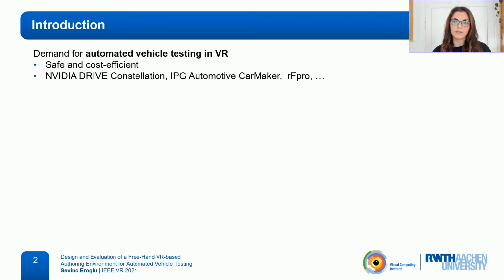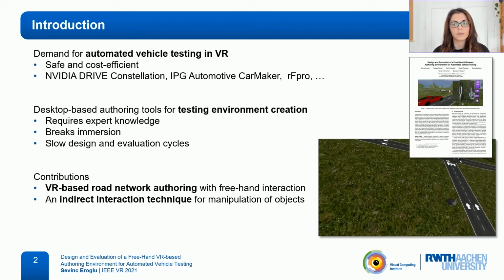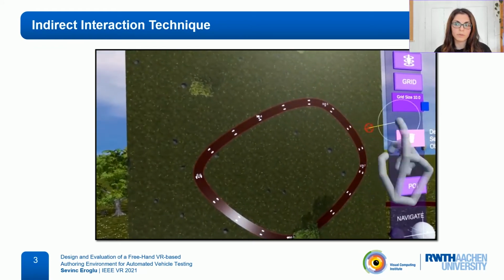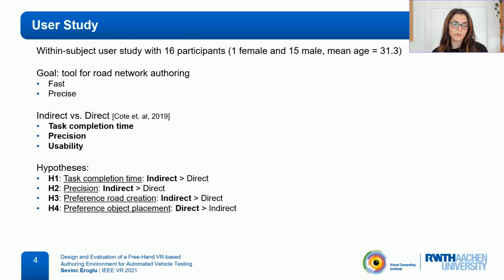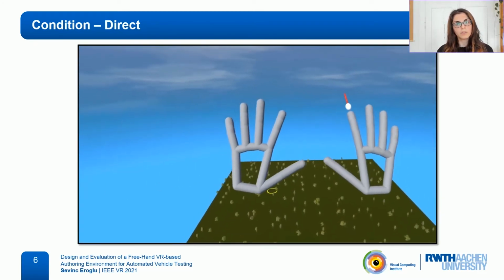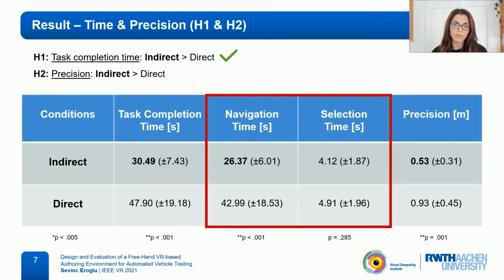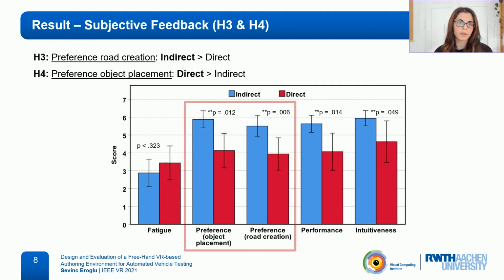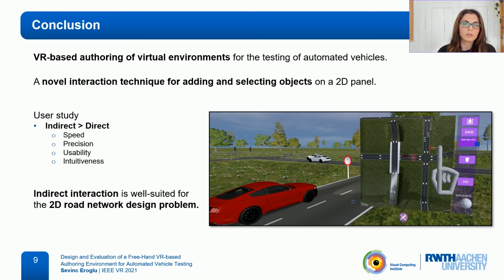Design and Evaluation of a Free-Hand VR-based Authoring Environment for Automated Vehicle Testing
Virtual Reality is increasingly used for safe evaluation and validation of autonomous vehicles by automotive engineers. However, the design and creation of virtual testing environments is a cumbersome process. Engineers are bound to utilize desktop-based authoring tools, and a high level of expertise is necessary. By performing scene authoring entirely inside VR, faster design iterations become possible. To this end, we propose a VR authoring environment that enables engineers to design road networks and traffic scenarios for automated vehicle testing based on free-hand interaction. We present a 3D interaction technique for the efficient placement and selection of virtual objects that is employed on a 2D panel. We conducted a comparative user study in which our interaction technique outperformed existing approaches regarding precision and task completion time. Furthermore, we demonstrate the effectiveness of the system by a qualitative user study with domain experts.

Presented at the IEEE Conference on Virtual Reality and 3D User Interfaces 2021